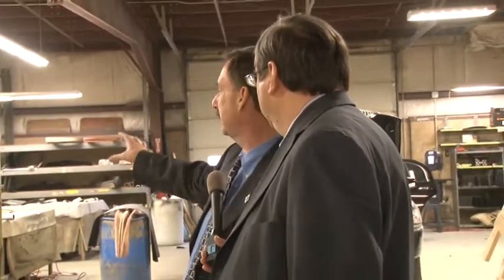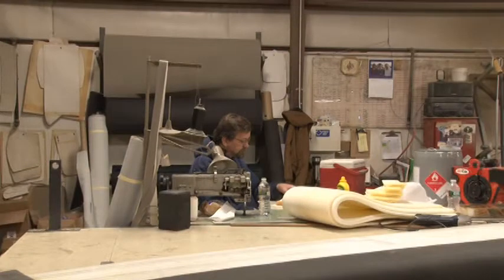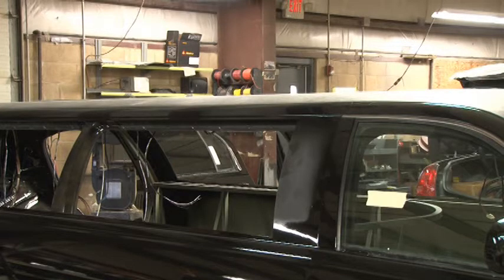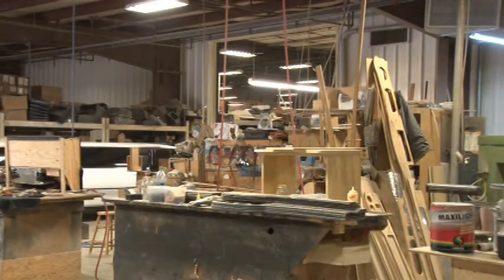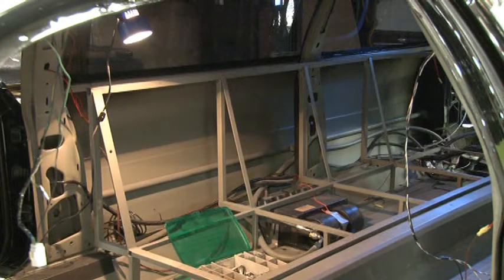ATSBK clip: Part 2 Building Limousines & Custom Coaches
clip from Around Town Scrapbook #43 with Larry Seaman visits Royale Limousine & Cabot Coach Builders of Haverhill, Ma to see how they are made and the different varieties available Royale Limousine cars vehicles Cabot Custom Coach Builders Haverhill Ma Massachusetts manufacturer Around Town Larry Seaman Salem NH New Hampshire Merrimack Valley Cabot MacGregor Smith Dick Richard Porters